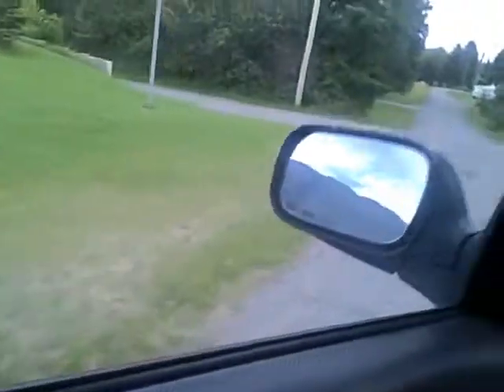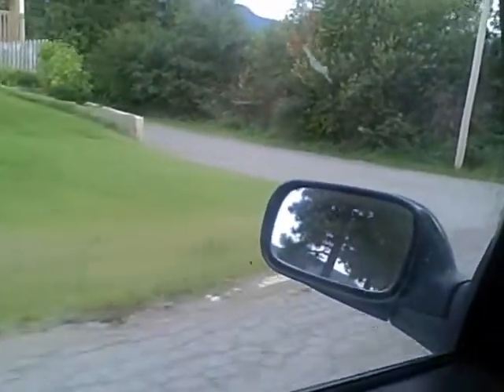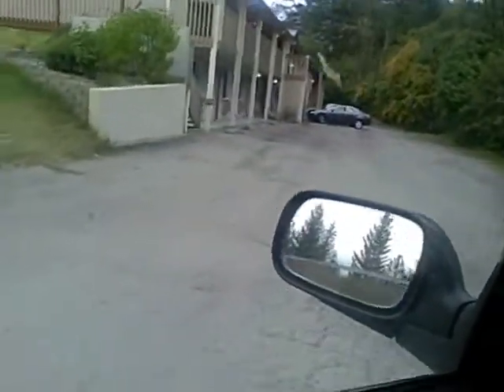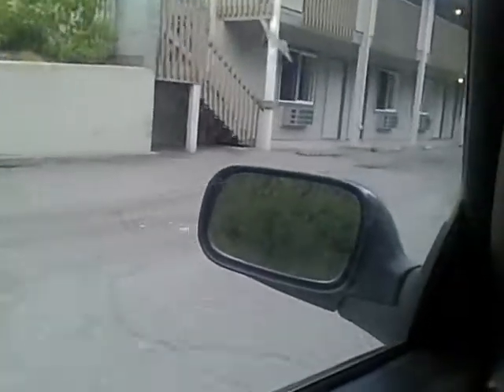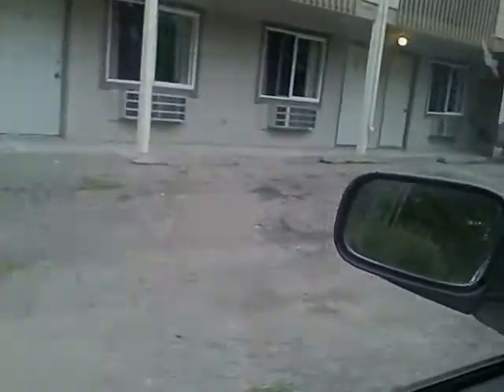Glacier National Park Lodging Glacier Inn Motel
Glacier National Park Lodging Glacier Inn Motel.  With only 19 rooms we pay attention to the details and cleanliness is a top priority.  Our rooms are all equipped with newer pillow top mattresses, large TV's with cable and HBO, in room coffee pots, fridges and microwaves, free internet and much more.  With some covered parking we are Motorcycle friendly.  All the comforts of home centrally located for your convenience!

    Proudly serve Montana Coffee Traders Coffee in all rooms
    Private entrance to all rooms
    Cable TV with HBO
    Free Wireless Internet
    Air Conditioning
    Bath tubs in all rooms
    Newer pillow top mattresses in all rooms
    Secure, well-lit parking lot with ample Truck Parking
    Covered parking for Motorcycles
    Direct Dial Phones
    Alarm Clocks
    Sorry, No Pets
    Shampoo, Conditioner, and hair dryers are available
    Friendly Hospitable Staff -- Family run Motel
    Walking distance to City Park & Swimming Pool
    Flathead River Access one block east or west
    Fifteen minute drive to Glacier National Park entrances

Reviews are pretty good for a motel, here is one.  This small motel was just what my family wanted: economical, clean, and close to Glacier. The staff was very friendly and helpful. After our 1st night stay and sightseeing the next day, we returned to find that housekeeping had folded my kids' blankets and arranged their assortment of stuffed animals neatly upon their made bed: this is an example of going the extra mile with a personal touch that one often does not experience. It is obvious that the staff cares about the property and their clients. Amenities: Our room had a microwave and small fridge, which was nice. There is a nice city park literally across the side street to let the kids blow off steam. Don't miss Montana Coffee Roasters for breakfast! Overall, a great gem in a little town!

This website contains Reviews for for products and services which I harvested from Yelp.com, Tripadvisor, Google Reviews and possibly other sites as well, when you click on a link that I recommend, I may receive a commission.  Some products, like glacier.nationalparkhotelslodging.com, are my own which I created to help you plan your vacation.

for more information about Glacier National Park Lodging Glacier Inn Motel and other Glacier N.P. attractions.